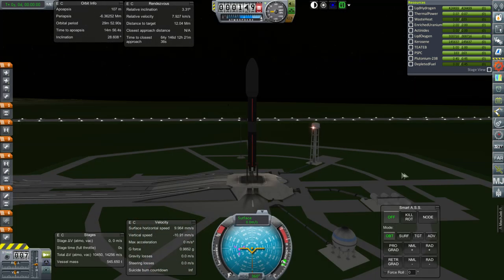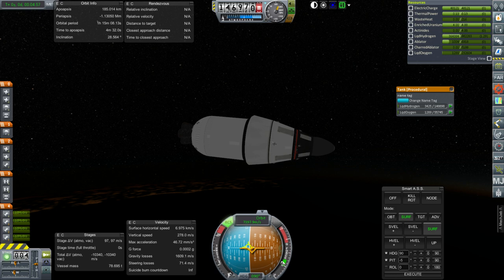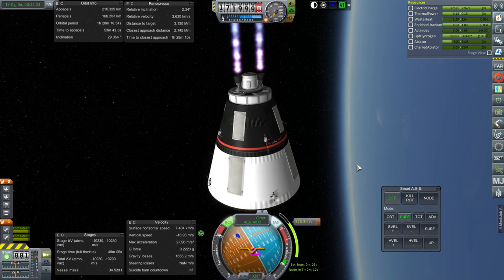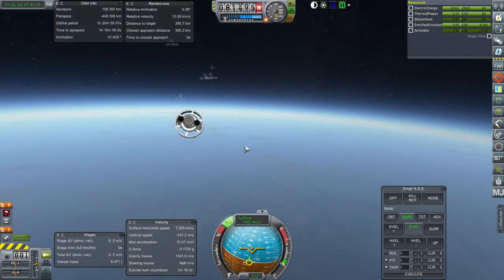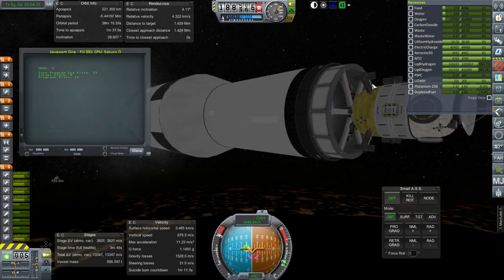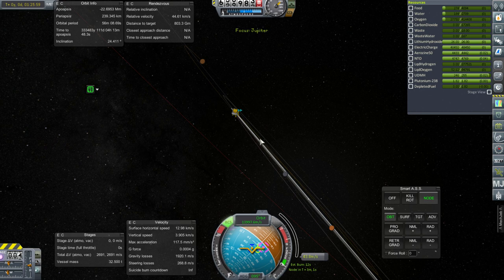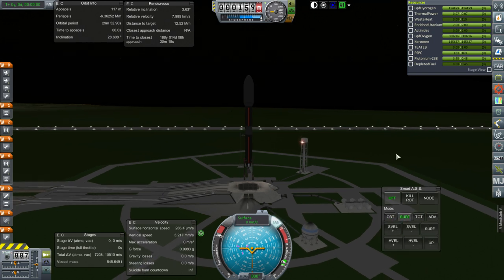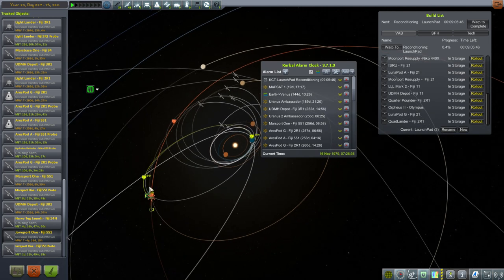Kerbal Space Program with RSS/RO - Beyond History 22 - Jupiter Launch Blues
I try to get some missions underway for Jupiter, but things don't go as planned.